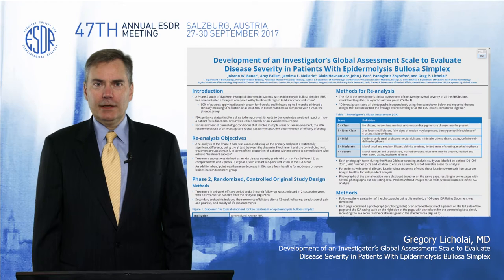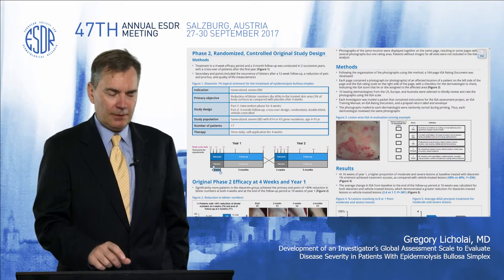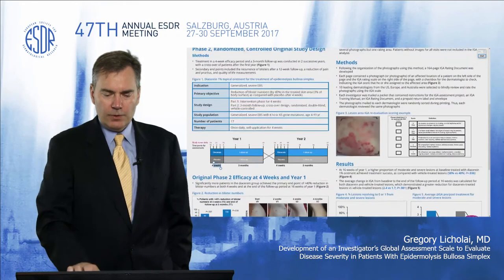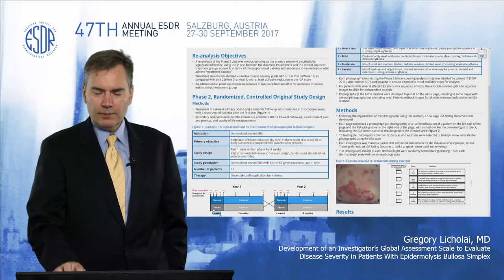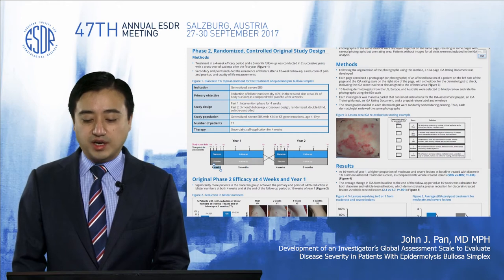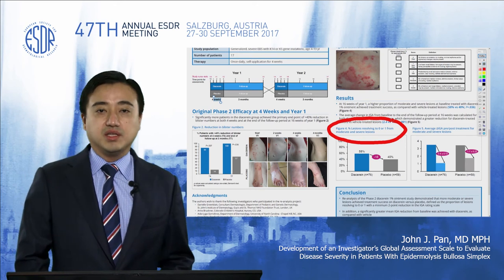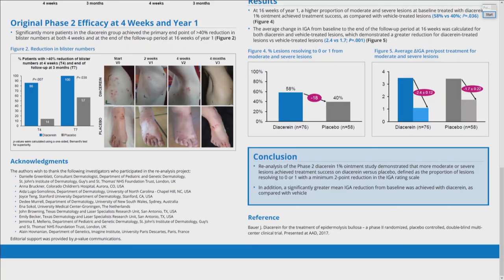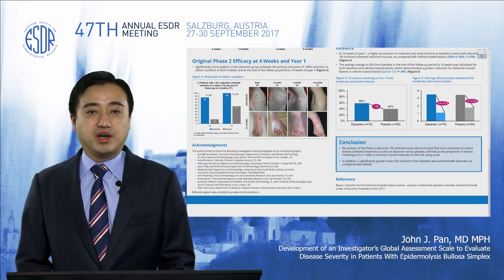Poster #024 Gregory Lichelai and John Pan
Development and validation of an investigators global assessment scale to evaluate overall disease severity in patients with epidermolysis bullosa simplex

Presented at the 47th Annual ESDR Meeting, Salzburg. 27-30 September 2017